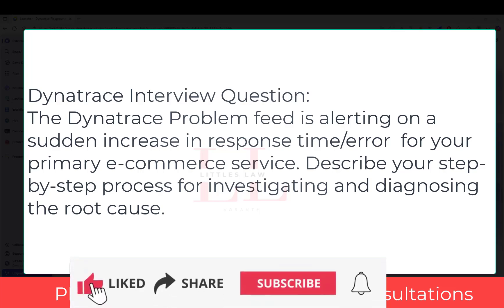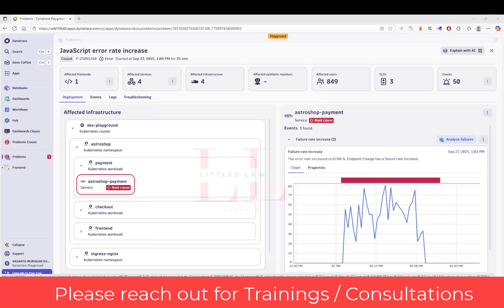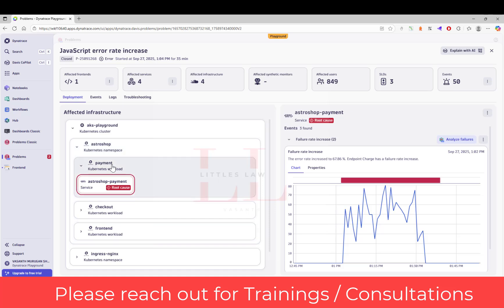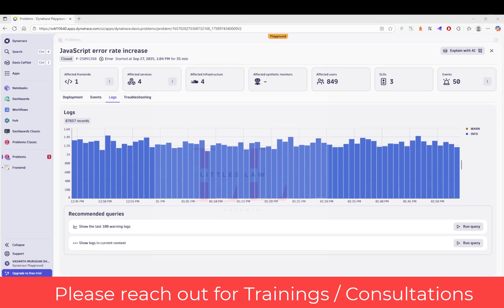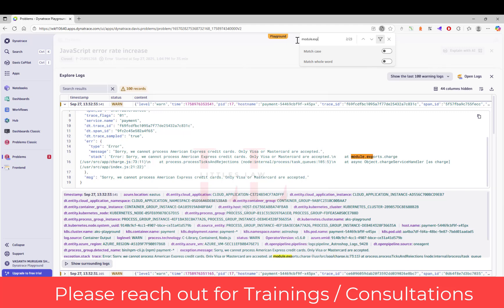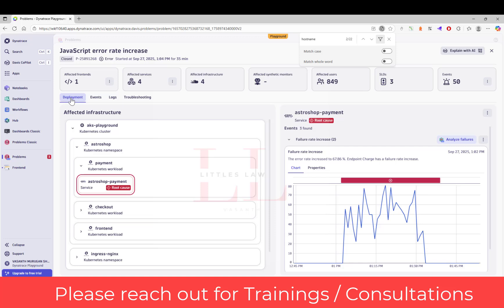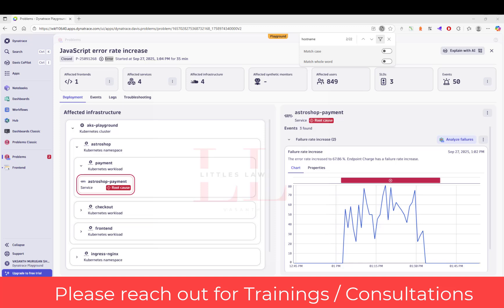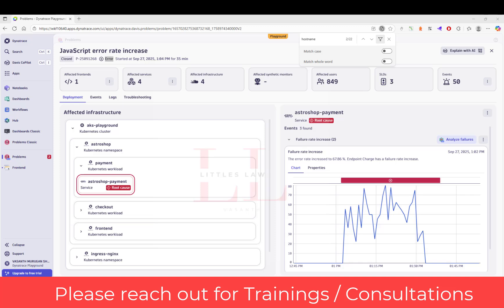Dynatrace Interview Question : Why 90% of Engineers FAIL This Simple Performance Crisis Question